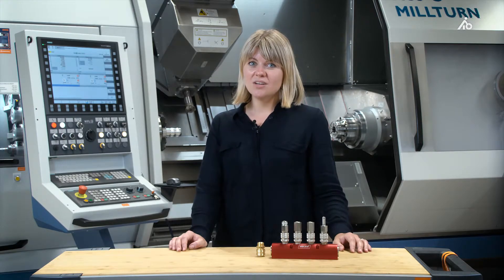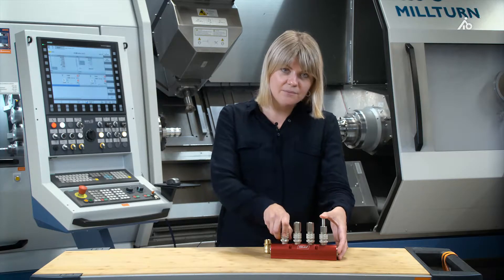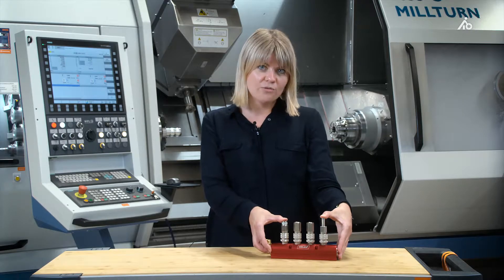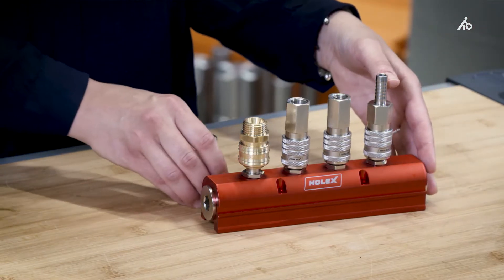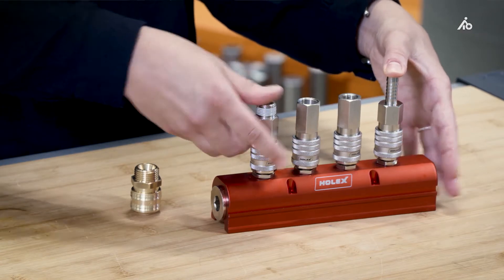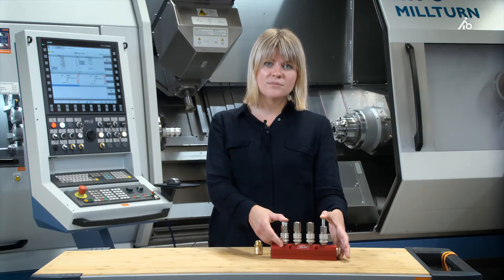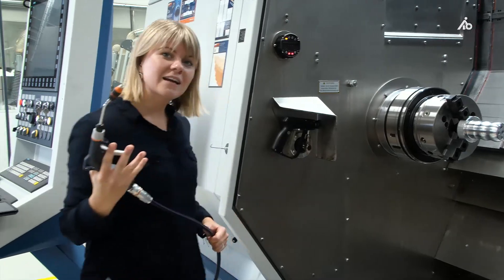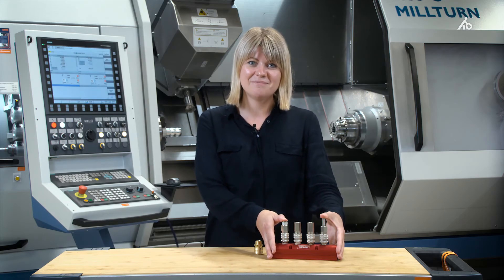Tool Tip: GARANT HOLEX compressed-air systems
Working under pressure? No problem with the new HOLEX and GARANT compressed-air couplings: Made of steel, hardened, with stainless steel balls and springs, they allow up to 100% more volume flow. And they are safer too - get coupled up right away